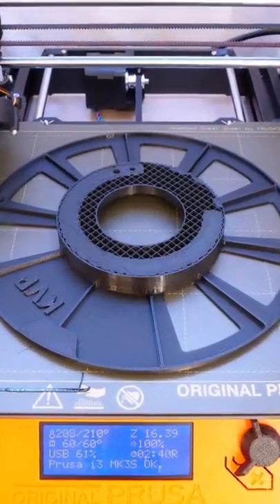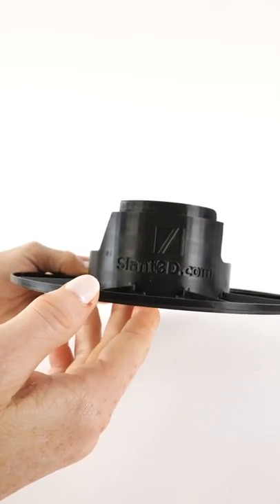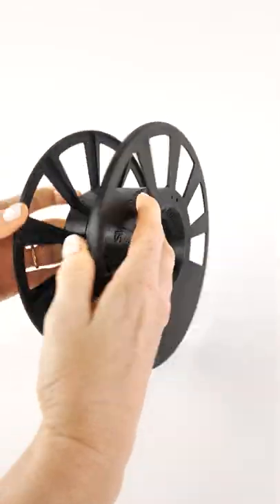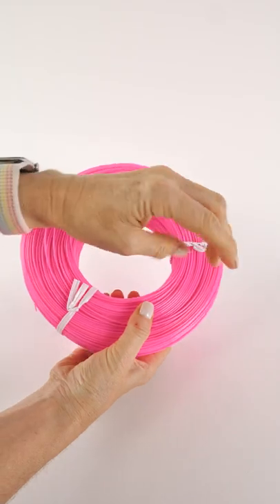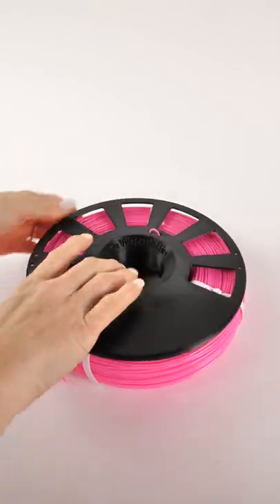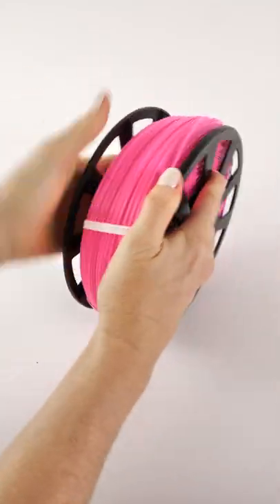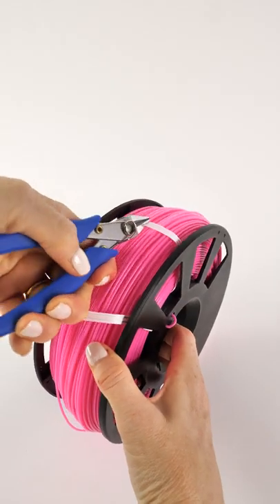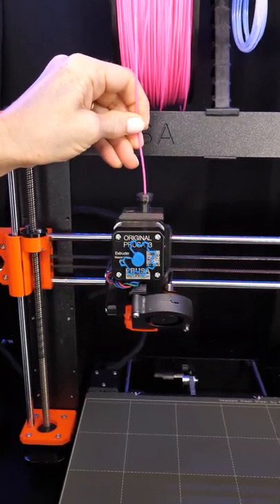3D Print your own spools!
Keene Village Plastics reusable slant spool is a more environmentally friendly option to ordering filament with spools that need to be recycled or discarded every time.

The filament in this video was sent to me for the purposes of evaluation and review.  All opinions expressed are my own.